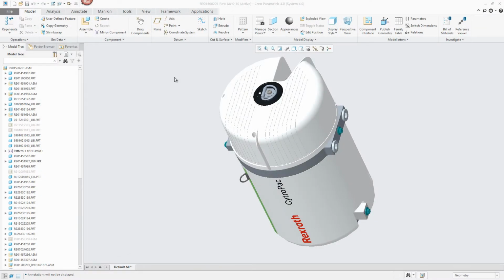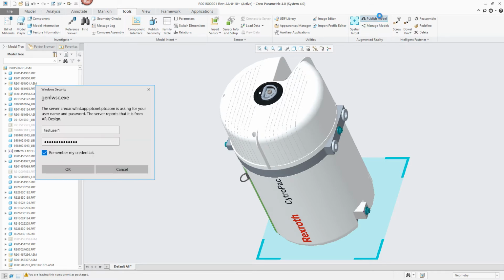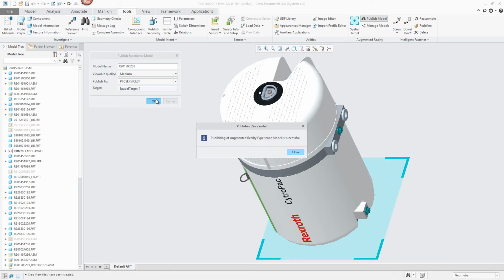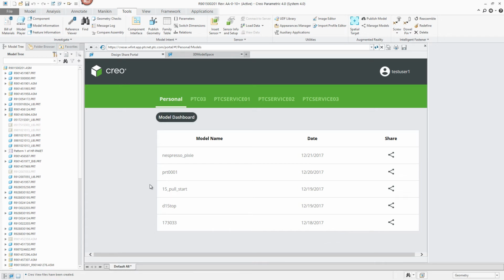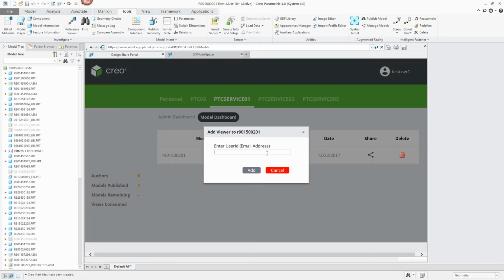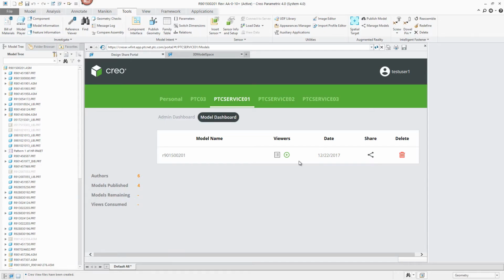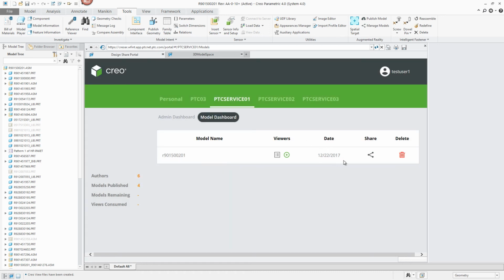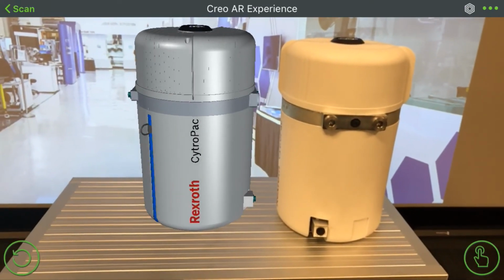Creo AR Design Video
Short demonstration video positioning the new Creo AR Design Share capabilities.